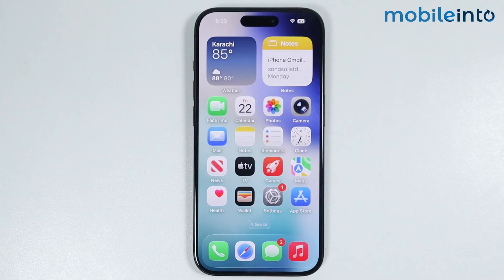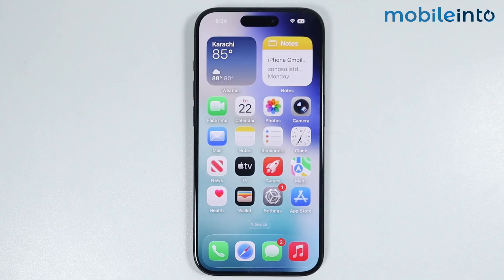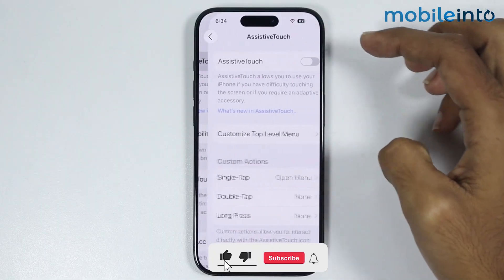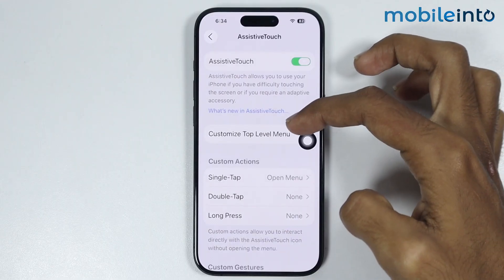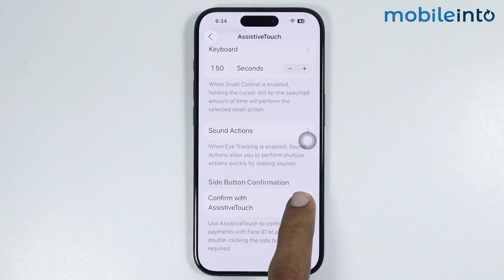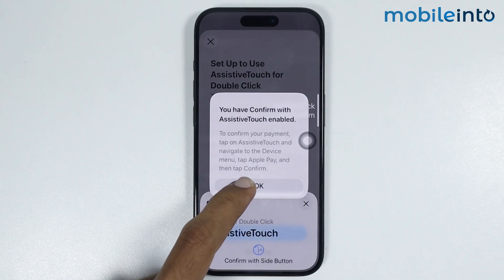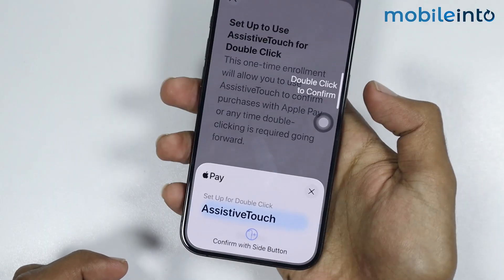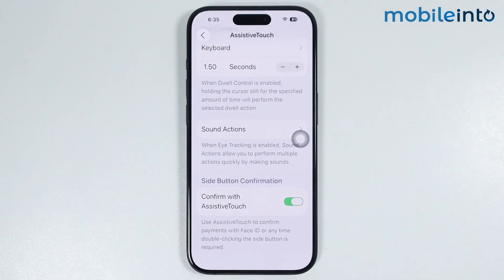[iOS 26] How to Enable Confirm With Side Button on Assistive Touch in iPhone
In this video, we will learn how you can turn on confirm with assistive touch on iPhone. If you want to setup to use assistive touch for double click or find assistive touch settings on iphone, follow these steps.